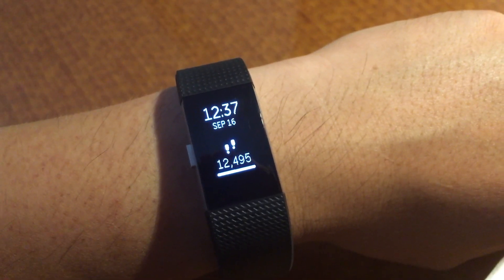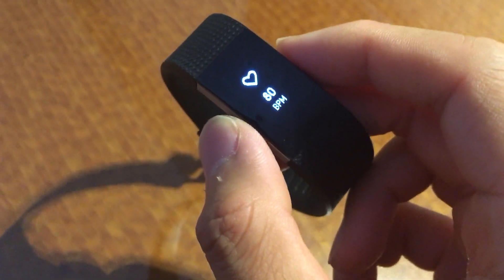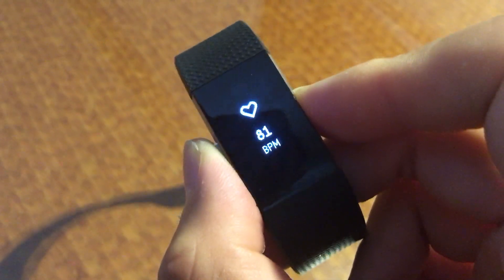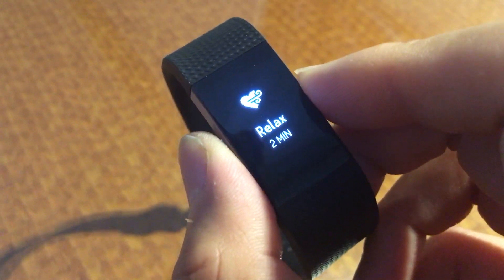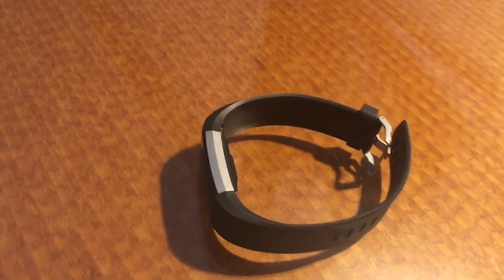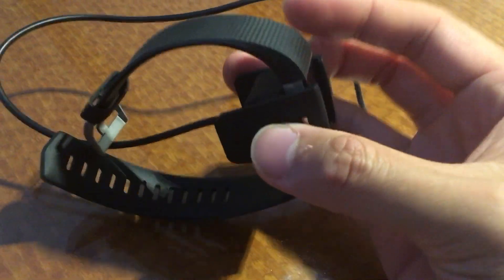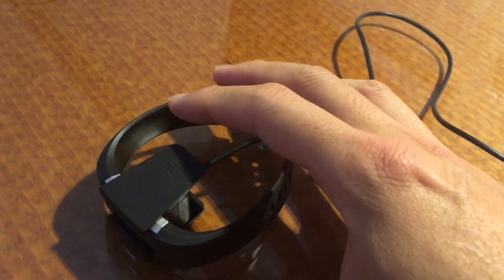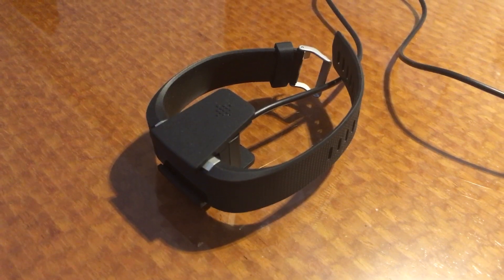TechTalk: Fitbit Charge (HR) 2 - New Features & Review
TechTalk: Fitbit Charge HR 2 - New Display, Text Message Notifications, Phone GPS Sync, Interchangeable Bands,

From the Manufacturer:

PurePulse continuous, automatic wrist-based heart rate tracking to better measure calorie burn all day. Maximize your workouts using simplified heart rate zones (Fat Burn, Cardio and Peak)

See call, text & calendar notifications on the OLED display; Automatically track how long and how well you sleep and wake with a silent vibrating alarm

Get a better understanding of your fitness level and see how you can improve over time with a personalized Cardio Fitness Score;

Use Connected GPS during run mode to see real-time stats like pace and distance on your wrist

Track all-day activity like steps, distance, calories burned, floors climbed and active minutes;Find moments of calm throughout your day with personalized guided breathing sessions based on your heart rate